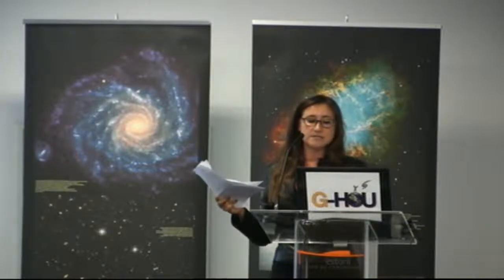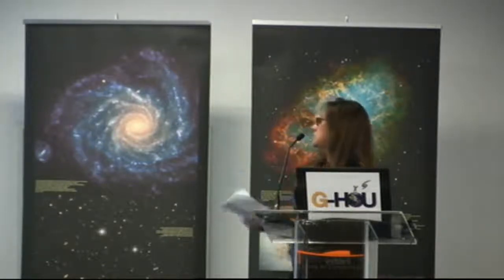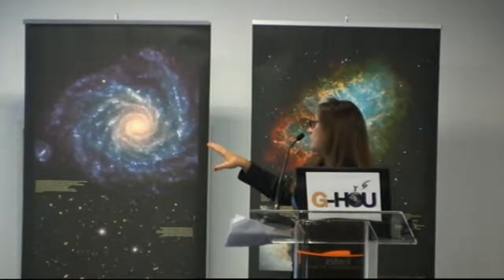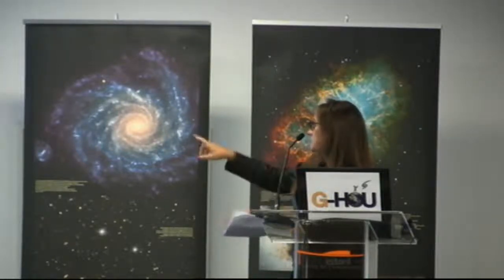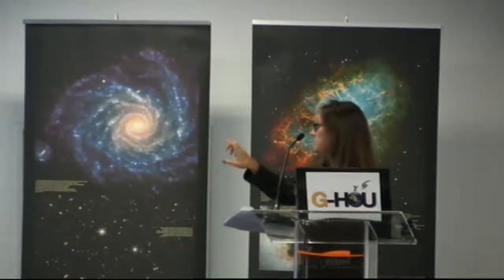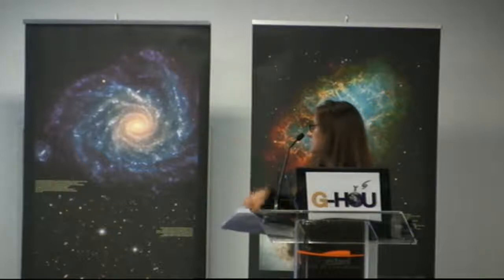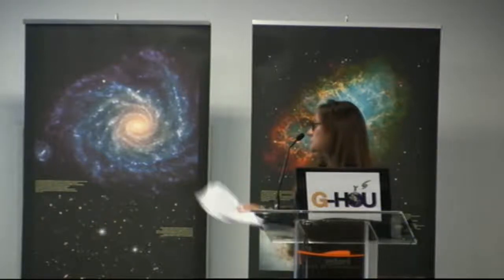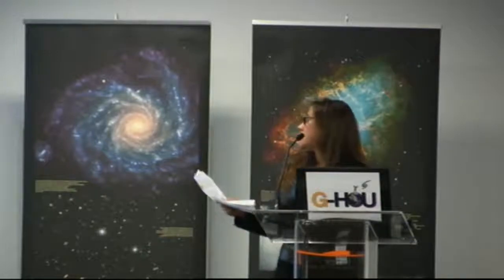AEAM Day 3 - Part2